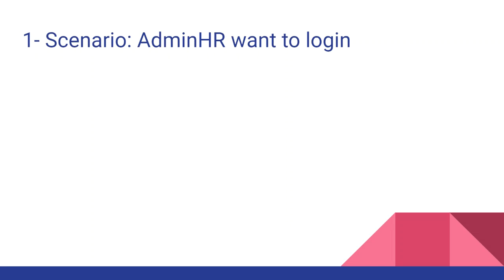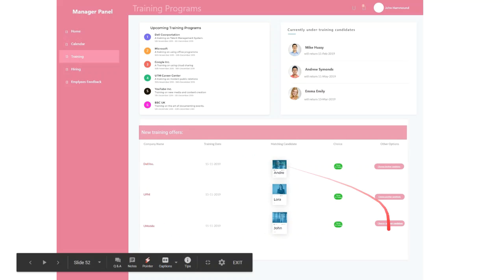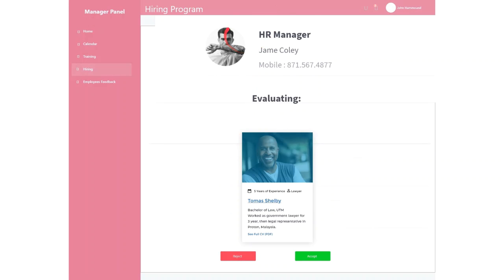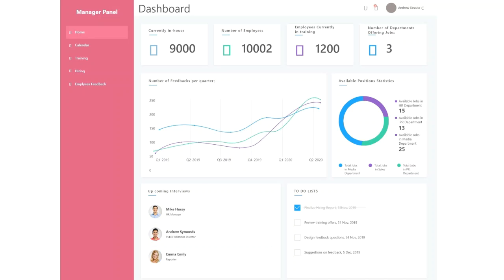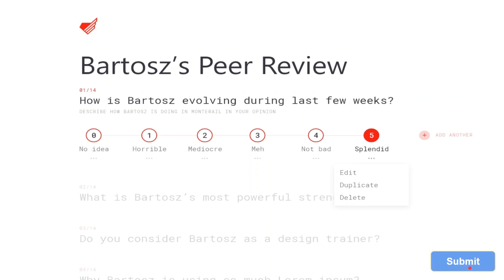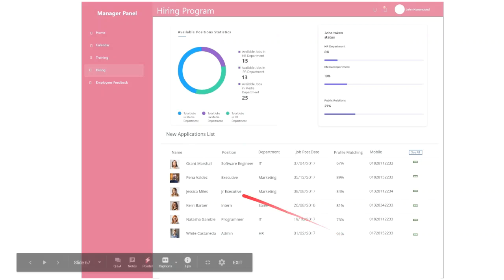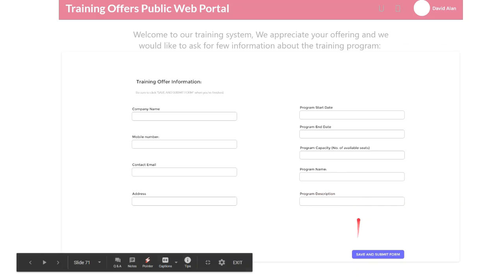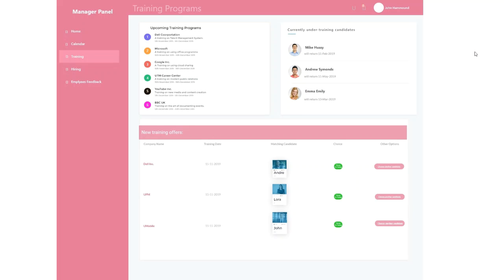Prototype Explanation SADAM Section 7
I was asked to explain and show where in the prototype users will use our system, how do they interact, where data goes.